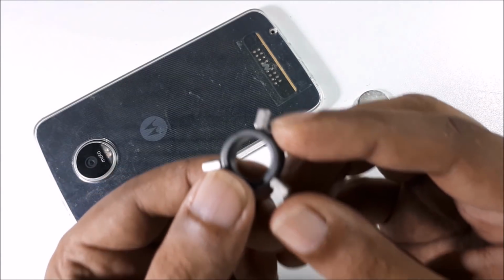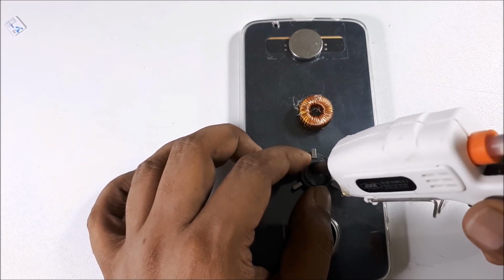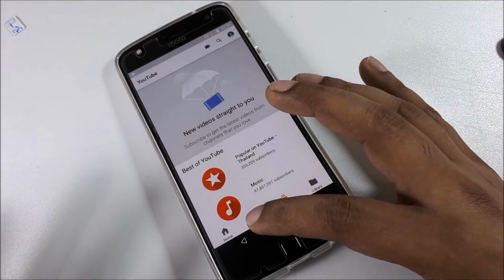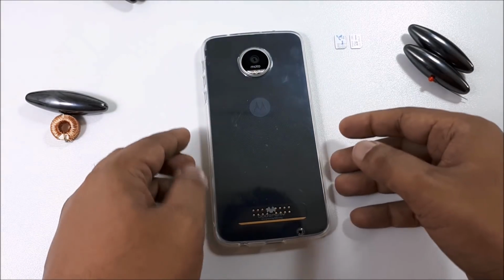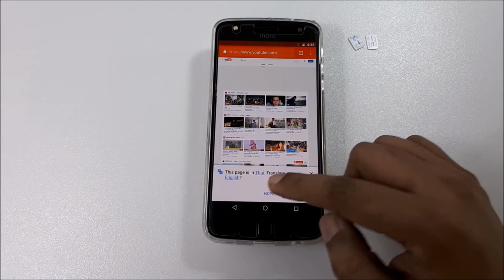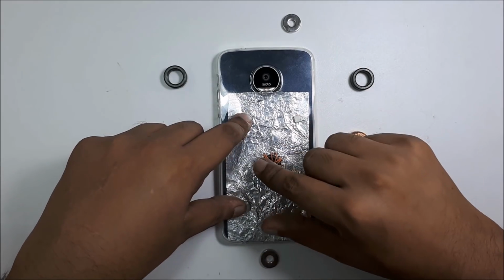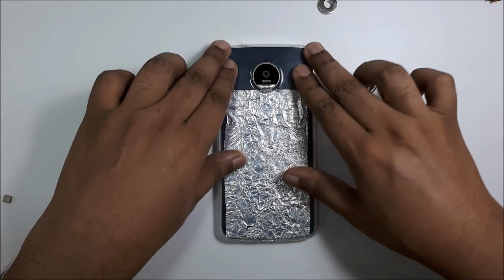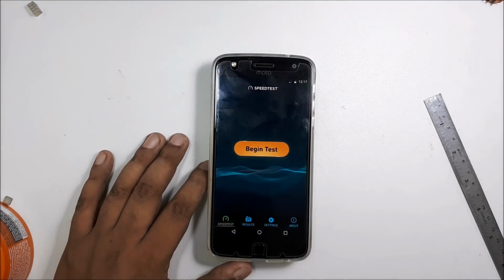HOW TO GET FREE INTERNET WIFI DATA USA CANADA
HOW TO GET INTERNET data HACK on android phone 3g 4g wifi
Vodafone O2 T-Mobile  Orange Three AT&T VERIZON T-MOBILE SPRINT Free internet for life time no sim data charges 2017
free for android apple samsung  windows
magnetic field is the magnetic effect of electric currents and magnetic materials. The magnetic field at any given point is specified by both a direction and a magnitude (or strength); as such it is a vector field.[nb 1] The term is used for two distinct but closely related fields denoted by the symbols B and H, where H is measured in units of amperes per meter (symbol: A·m-1 or A/m) in the SI. B is measured in teslas (symbol: T) and newtons per meter per ampere (symbol: N·m-1·A-1 or N/(m·A)) in the SI. B is most commonly defined in terms of the Lorentz force it exerts on moving electric charges.

In 1750, John Michell stated that magnetic poles attract and repel in accordance with an inverse square law.[4] Charles-Augustin de Coulomb experimentally verified this in 1785 and stated explicitly that the north and south poles cannot be separated.[5] Building on this force between poles, Siméon Denis Poisson (1781–1840) created the first successful model of the magnetic field, which he presented in 1824.[6] In this model, a magnetic H-field is produced by 'magnetic poles' and magnetism is due to small pairs of north/south magnetic poles. (DONT GET SERIOUS YOU STILL READING ALL THAT its just joke FAKE video you ARE ONLINE  pranked ALREADY , WORK HARD DONT HOPE FOR FREE )
Hans Christian Ørsted, Der Geist in der Natur, 1854
SAMSUNG
APPLE
MICROSOFT
NOKIA